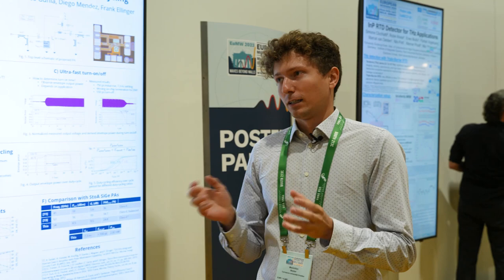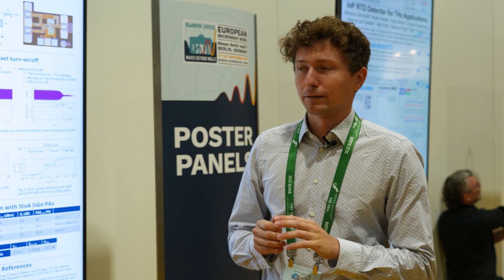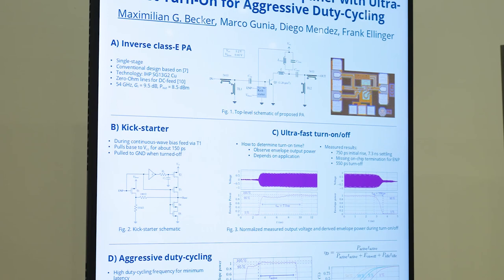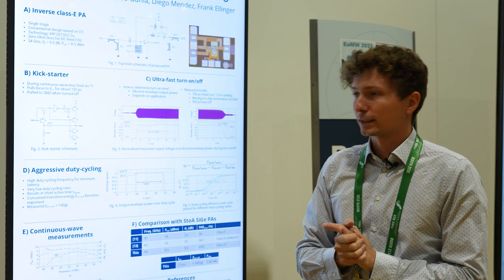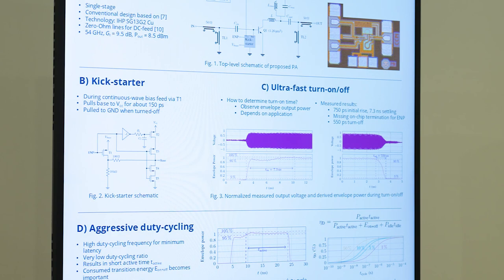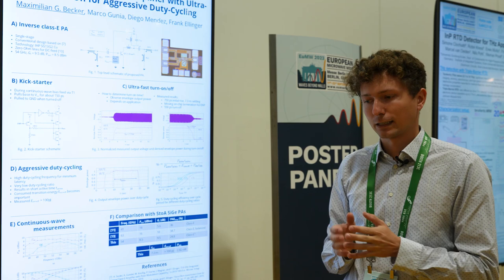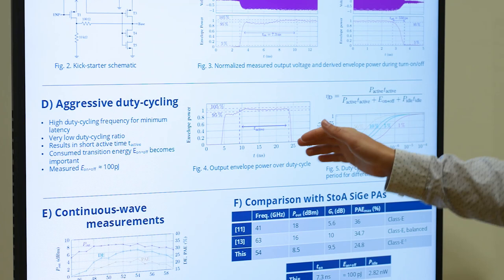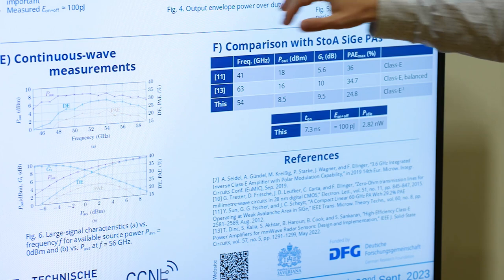Switchable V-band Power Amplifier with Ultra-Fast Turn-On for Aggressive Duty-Cycling / EuMIC2023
🟦 Title: Switchable V-band Power Amplifier with Ultra-Fast Turn-On for Aggressive Duty-Cycling
🟨 Authors: Maximilian Gottfried Becker¹, Marco Gunia¹, Diego
Mendez², Frank Ellinger¹
¹TU Dresden, ²Pontificia Universidad Javeriana